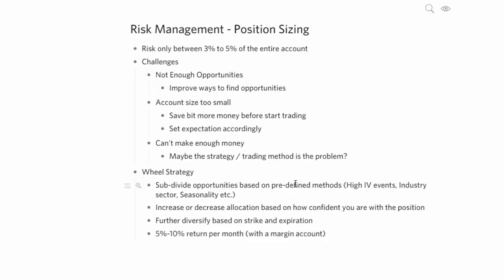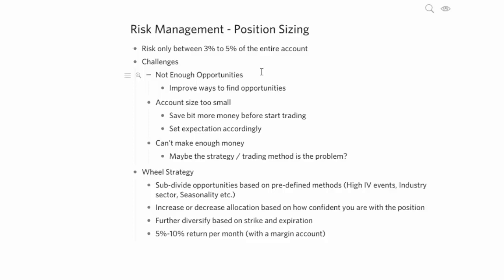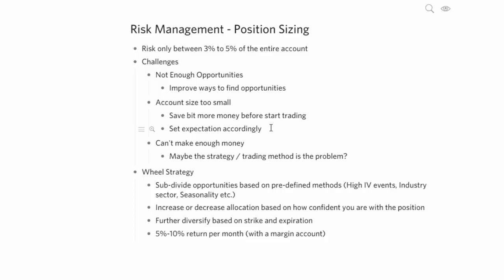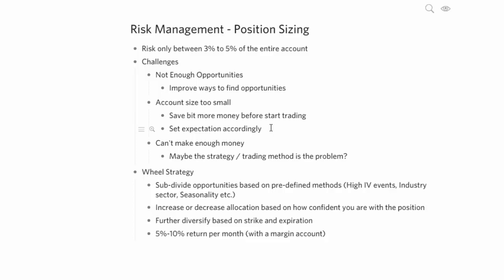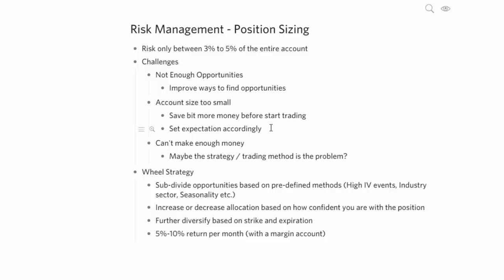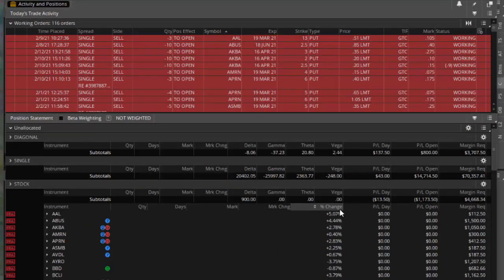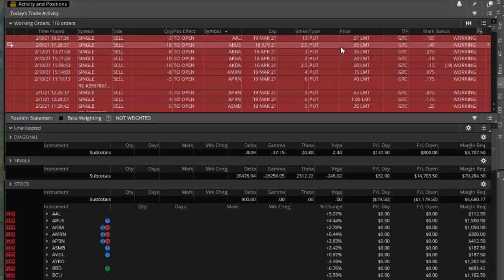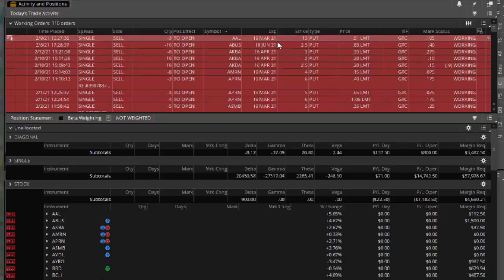Position Sizing For The Wheel Strategy | How To Position Size Your Option Trades?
This video provides some thoughts on the following topics.
• What is the right position size?
• Reasons why people don't implement position sizing
• Some ideas on how to implement position sizing for the Wheel strategy.

See How I Trade Options, The Wheel Strategy, VXX